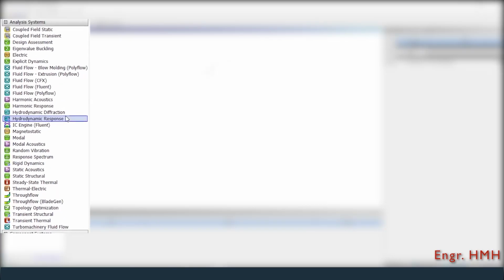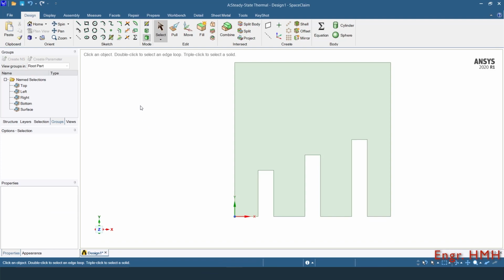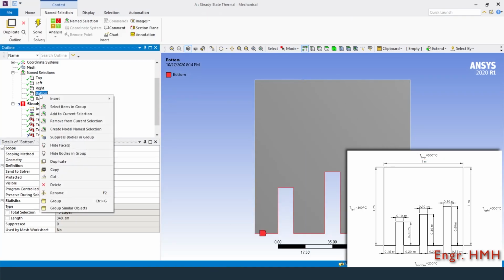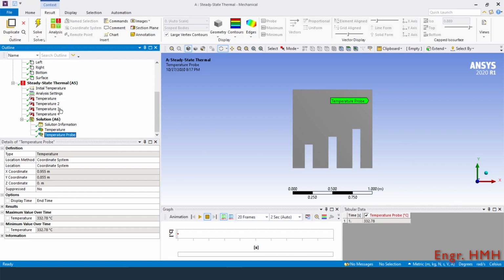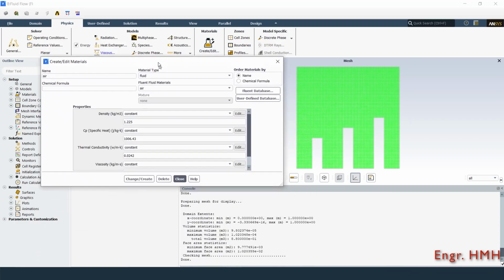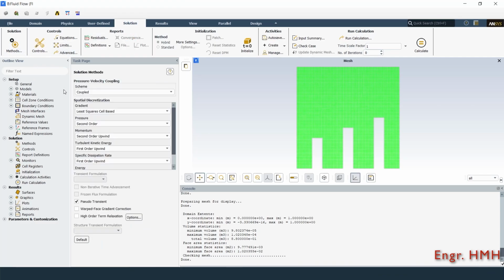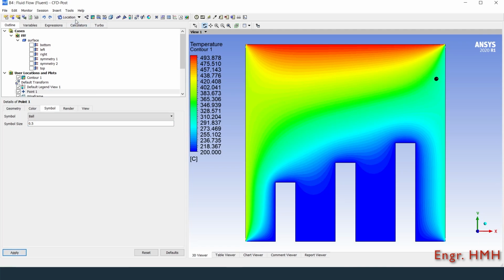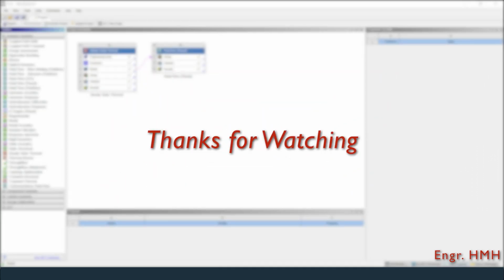Heat Conduction/Diffusion Simulation using ANSYS Steady-State Thermal and Fluent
In this video you'll learn to solve the heat conduction/Diffusion problem using ANSYS Steady-State Thermal as well as ANSYS Fluent Application.

Video Contents
Introduction (0:00)
Steady-State Thermal (0:49)
Material Definition (0:49)
Geometry Modeling - SpaceClaim (1:09)
Meshing (4:50)
Boundary Conditions (5:43)
Visualizing Results (7:09)
Fluent (10:40)
Material Definition (12:17)
Boundary Condition (13:04)
Solution Setup (14:58)
Visualizing Results - CFD-Post (16:25)
Quantitative Analysis (20:53)